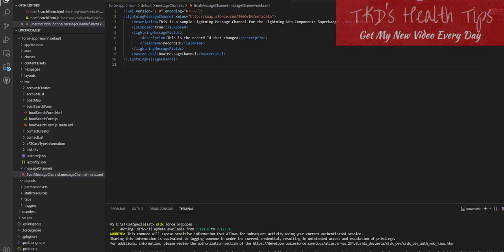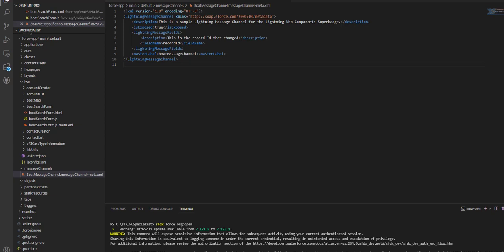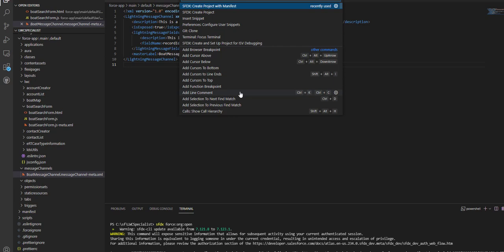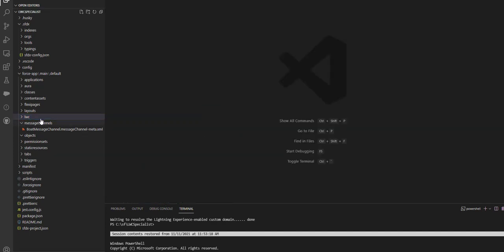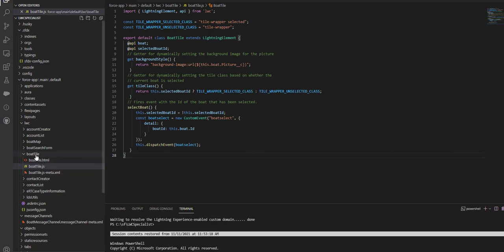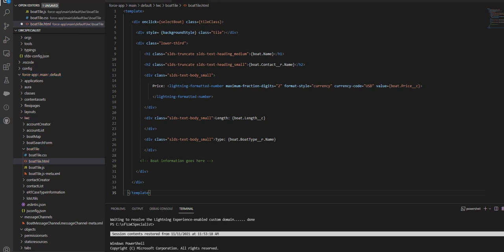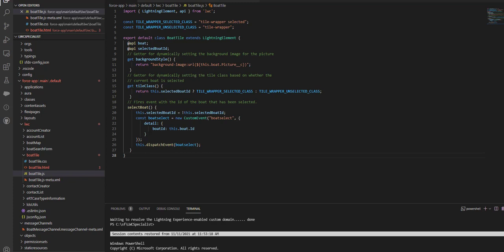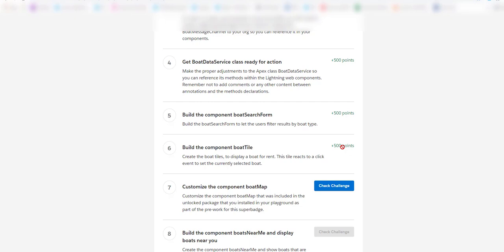Lightning Web Components Specialist Chronicle ❤️ Build the component boatTile Challenge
Get Code By Joining Email List Above

access lightning experience - who sees what: organization access (lightning experience) | salesforce.

access lightning experience - who sees what: object access (lightning experience) | salesforce

🥾 earn the lightning experience for salesforce mobile app badge on trailhead .
set up lightning experience on mobile 🧐.

 what is the lightning experience?.

and the companion blog on enhanced notes in lightning experience here:.

find the blog post “pro tip: simplify file management with salesforce files in lightning experience” here:..

lightning experience salesforce - search in salesforce (lightning experience) | salesforce.
find the entire series in the lightning experience at . create walkthroughs in lightning experience | salesforce.

work with list views in lightning experience | salesforce.

forecast accurately with collaborative forecasts in lightning experience | salesforce.

lightning experience salesforce - salesforce files in lightning experience | salesforce

 the lightning experience dashboard is a powerful and intuitive tool for analyzing your salesforce data. when you need to see your business data  nothing shows the big picture like a lightning experience dashboard.  the lead workspace in lightning experience is command central for working toward lead qualification.

notes in lightning experience - lightning experience transition assistant demo.
salesforce files in lightning experience | salesforce. and the companion blog on enhanced notes in lightning experience here:.

notes in lightning experience - salesforce: create a note in lightning experience

salesforce: create a note in lightning experience.
 list views in lightning experience allow you to add filters  wrap text and edit multiple records at once.
move to lightning experience in 60 days.

report lightning experience - manage report and dashboard folders (lightning experience) | salesforce.

admin beginner :: reports and dashboards for lightning experience :: format reports :: create report. einstein analytics: report builder in lightning experience. salesforce trailhead  - introduction to reports and dashboards in lightning experience.

 the lightning experience dashboard is a powerful and intuitive tool for analyzing your salesforce data. when you need to see your business data  nothing shows the big picture like a lightning experience dashboard.
to learn more about creating reports  see build a lightning experience report in salesforce help..

quickly and easily organize your salesforce reports and dashboards in lightning experience.